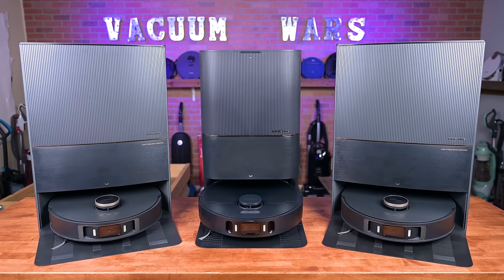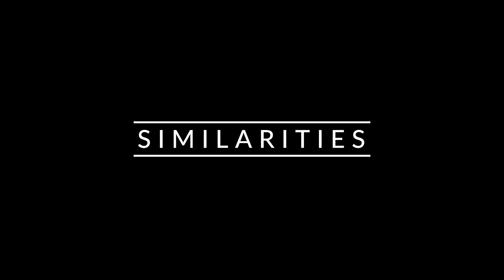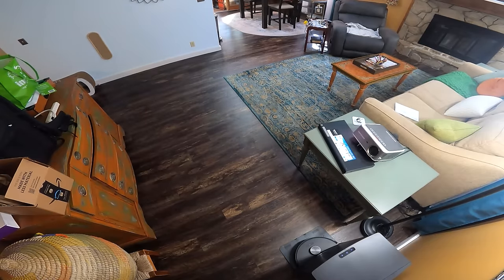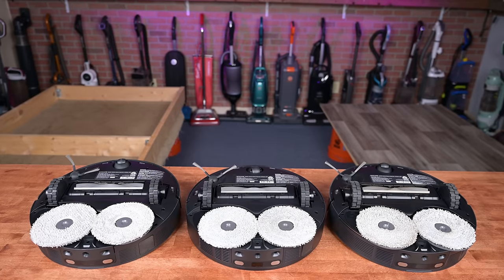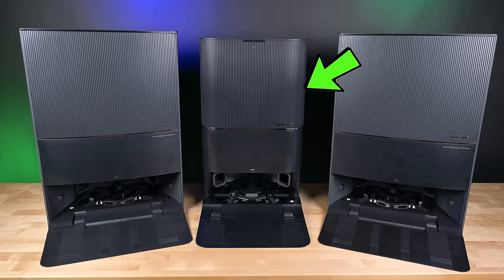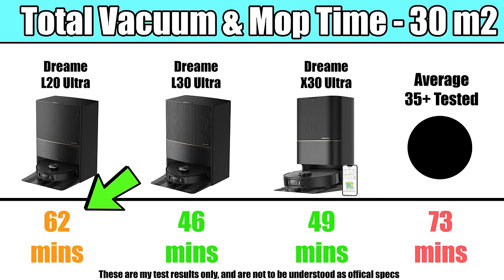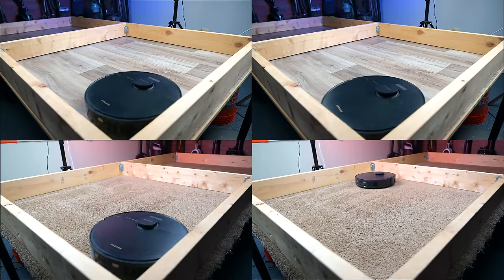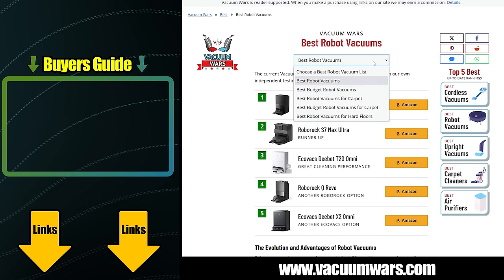Dreame X30 Ultra vs L30 vs L20 - Which is the Best Robot Vacuum Mop Combo?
Dream L20 Ultra on Amazon
Dream X30 Ultra on Amazon

00:00 Dreame X30 Ultra vs L30 vs L20 - Which is the Best Robot Vacuum Mop Combo?
00:35 Lineup
01:10 Similarities
01:35 Good Mopping
01:48 Stations
02:05 Managing Mop Pads
02:48 Obstacle Avoidance
03:14 App
03:30 Brushes
03:50 Hot Water Washing
04:08 Robo Swing Tech
04:23 Station Differences
05:07 Battery Life
05:24 Navigation
05:50 Performance Tests
06:38 Price
06:54 Our Conclusion